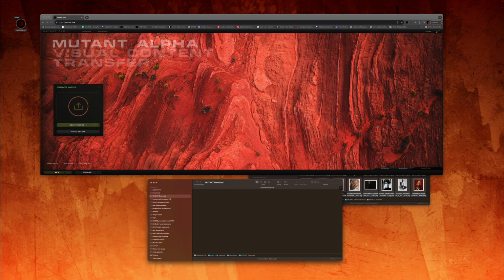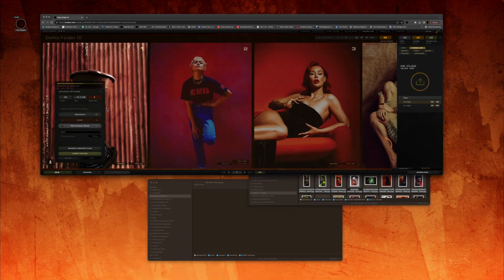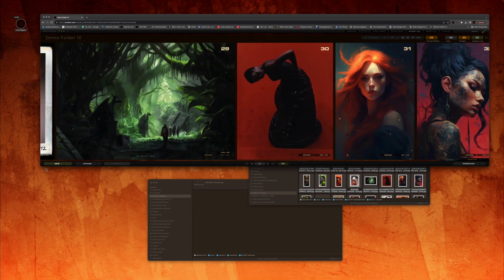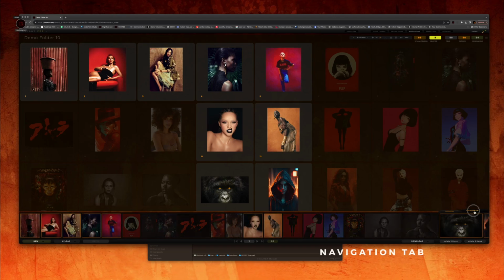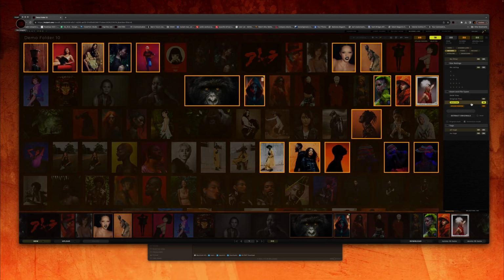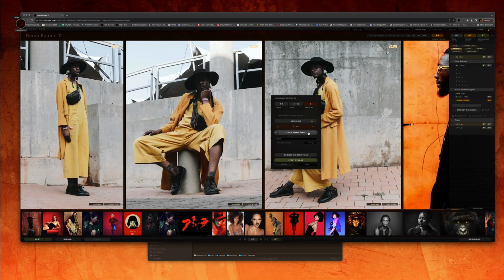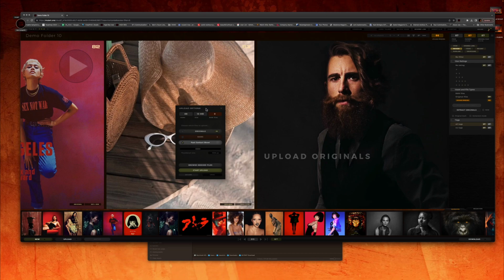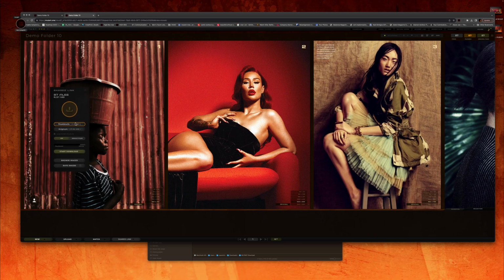MUTANT Introduction _ part one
This is an introduction into the MUTANT Web client. As we enter our Alpha Phase, all our tools can be tested completely free. In this Video I will talk about how the interface works, how to upload images and create a shared link, and how we developed MUTANT for high performance visual display of images.

for MUTANT Web or download MUTANT Desktop.